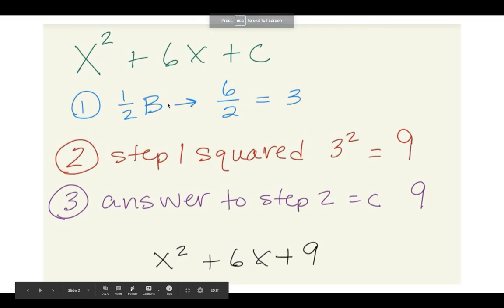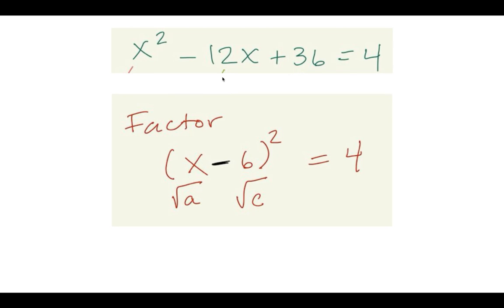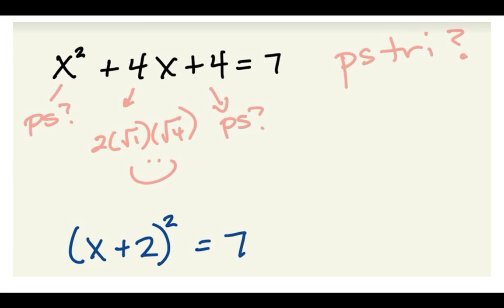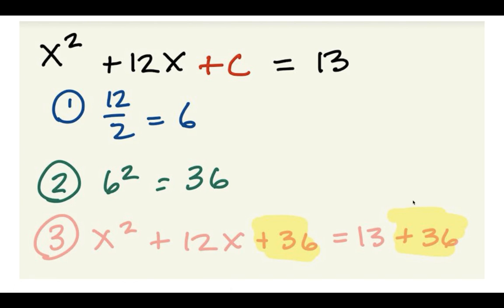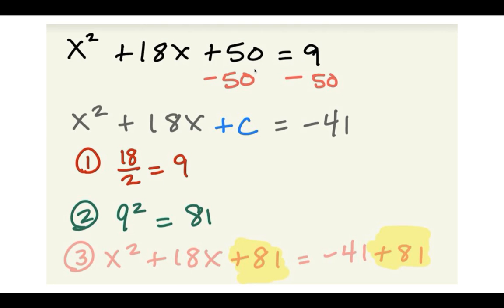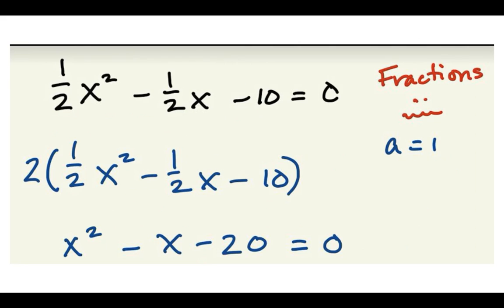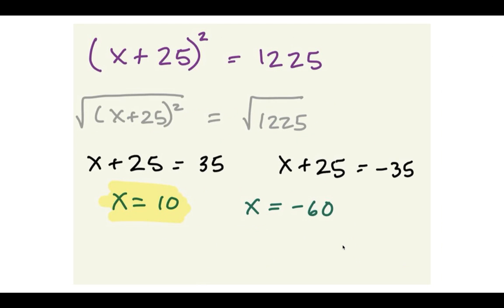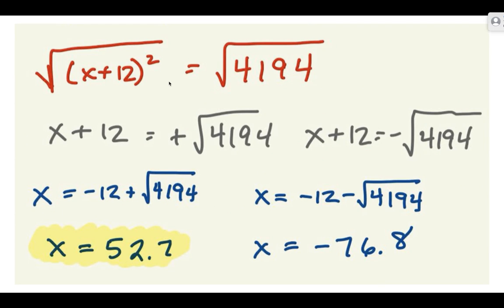Completing the Square